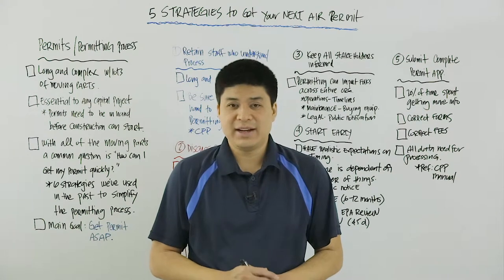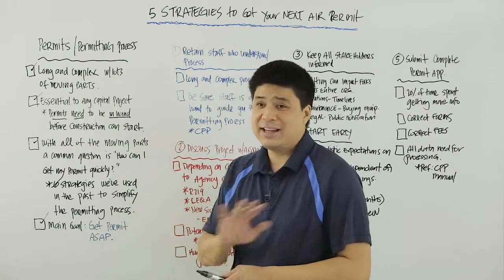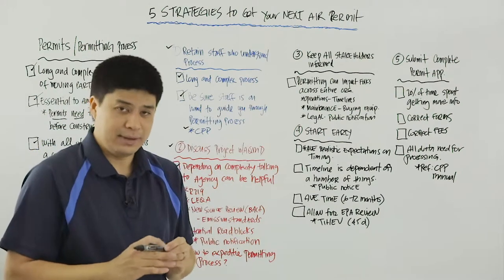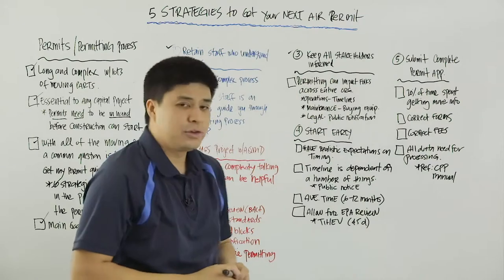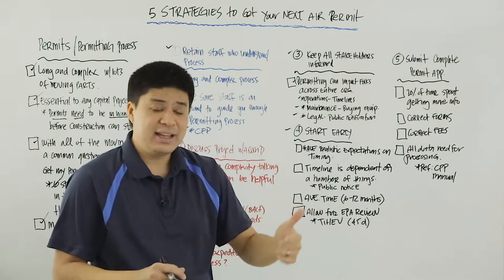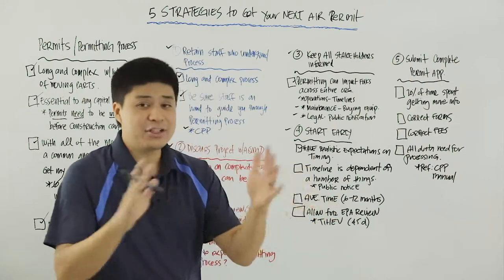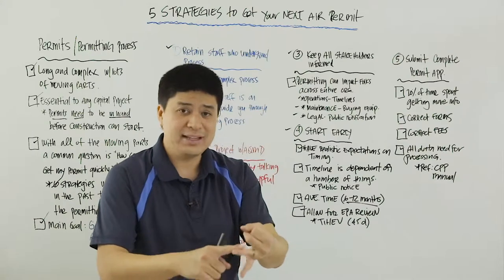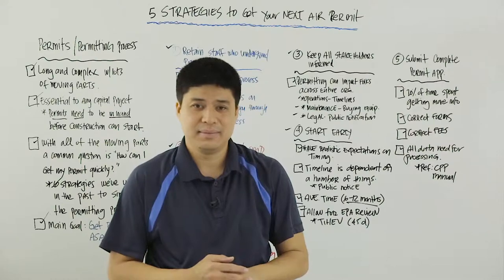E@TB: 5 Strategies To Get Your Next Air Permit